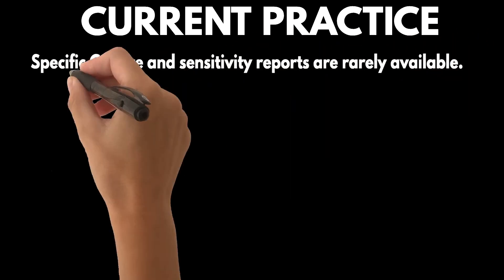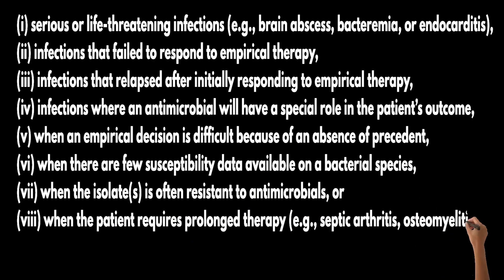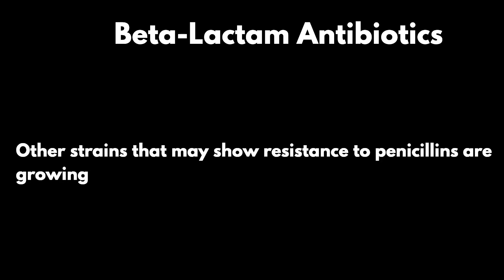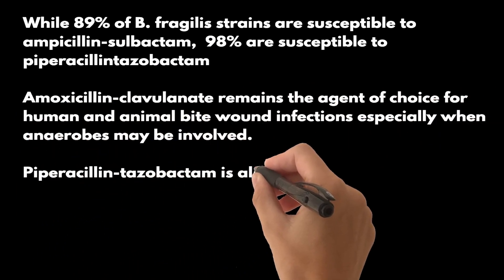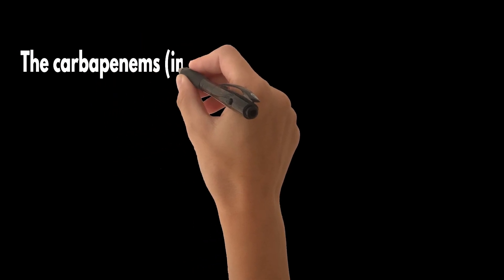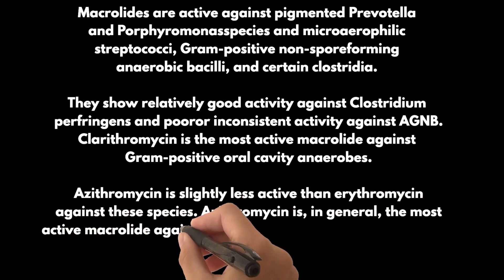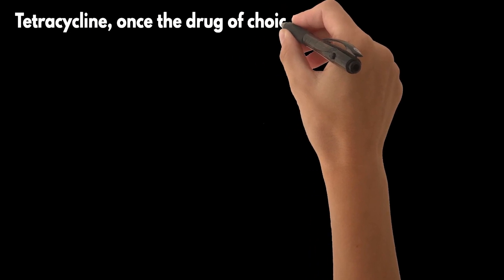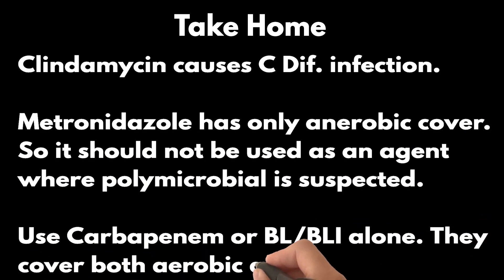How to manage Anaerobic Infections?